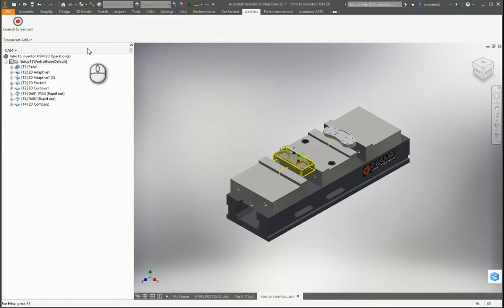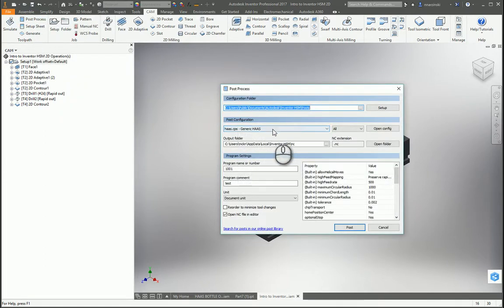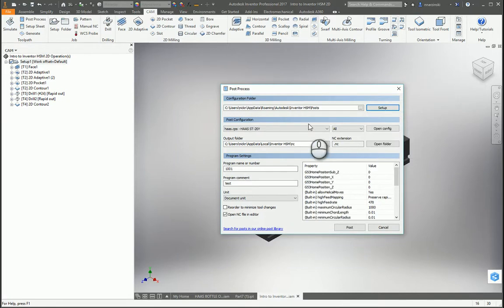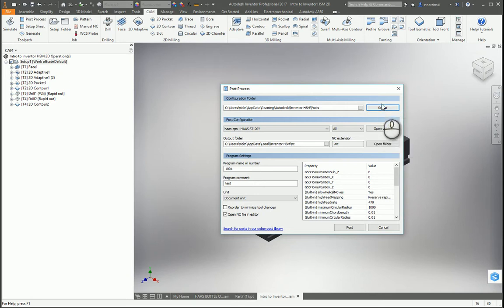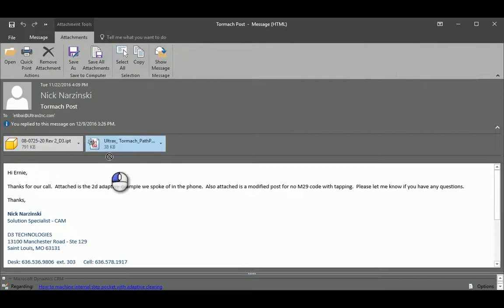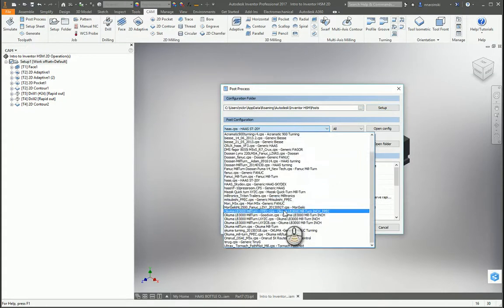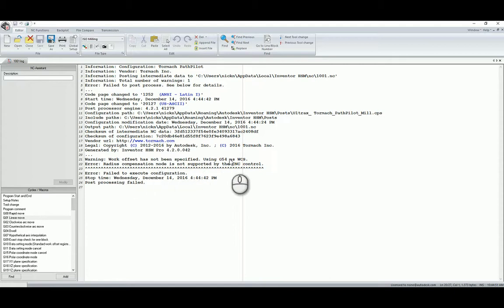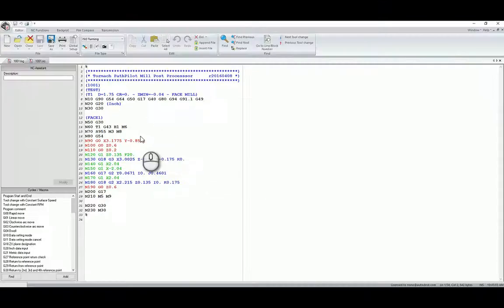Autodesk Inventor HSM - How to Install Post Processors